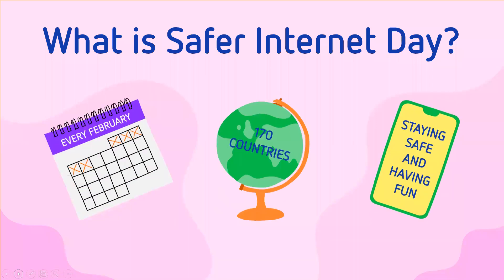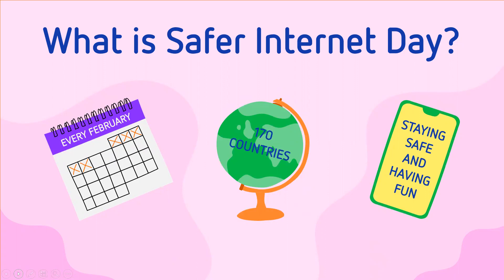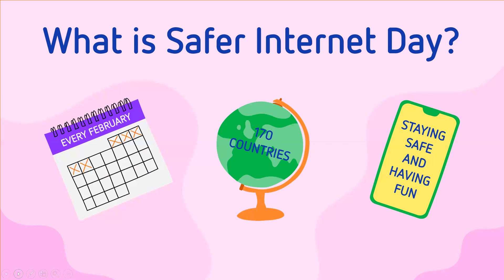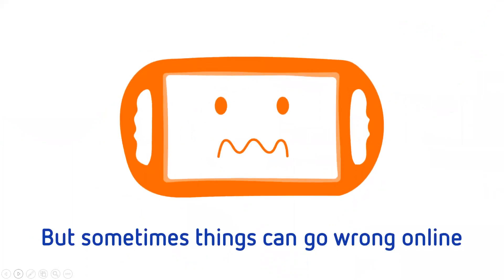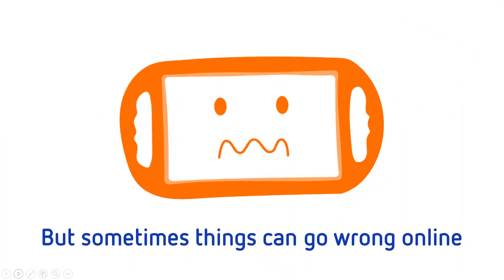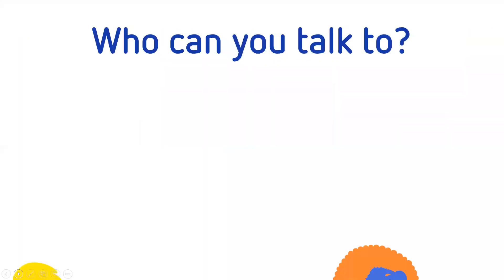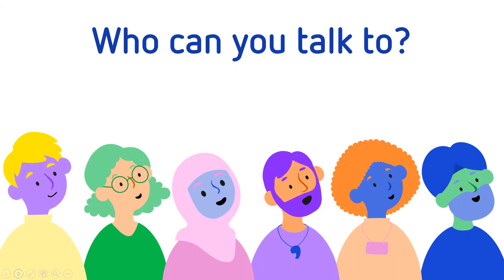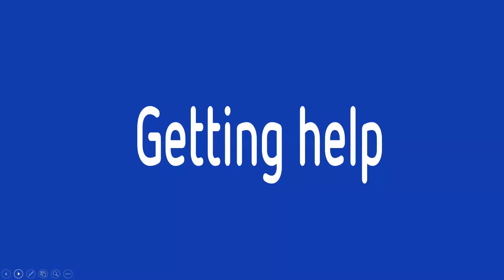KS1 Safer Internet Day 2023